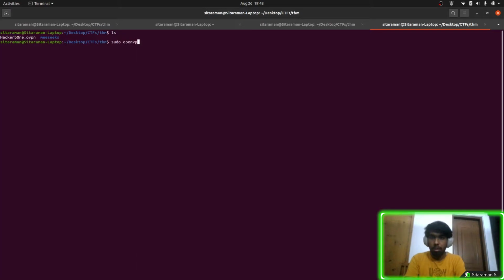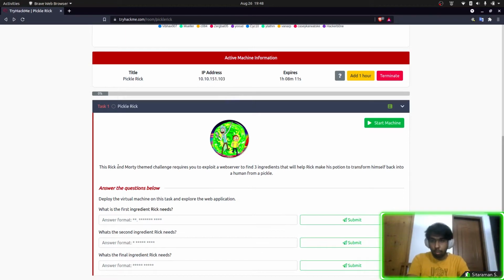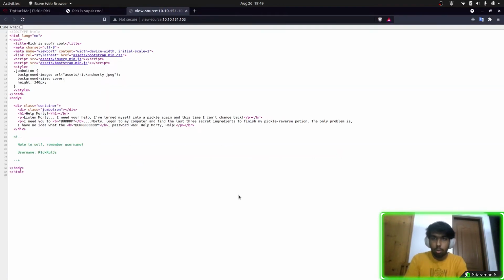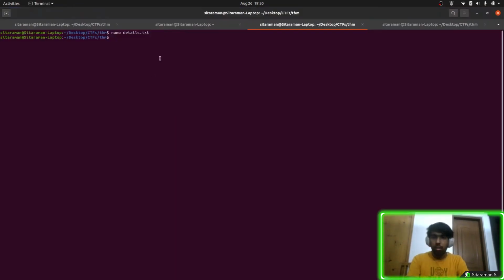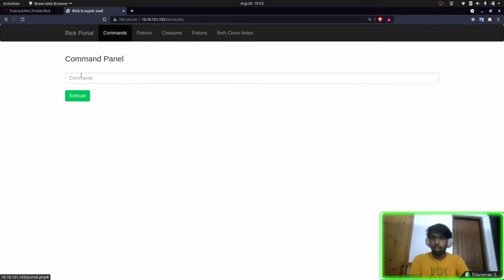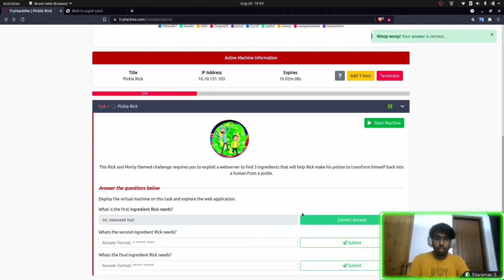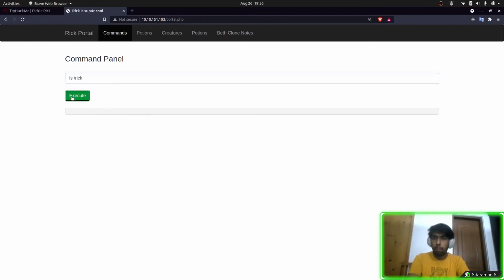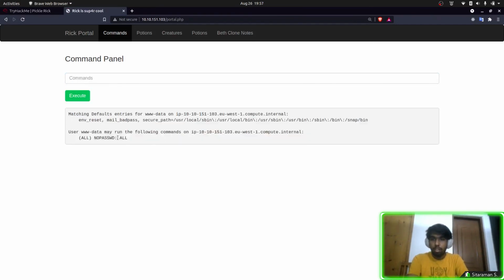Pickle Rick Walkthrough | BugGyaan Ep13 | TryHackMe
In this Rick and Morty-themed task, you must use a webserver to collect three items that will help Rick brew his potion to turn himself from a pickle back into a human. Sitaraman is your guide.

and register for a demo now!!